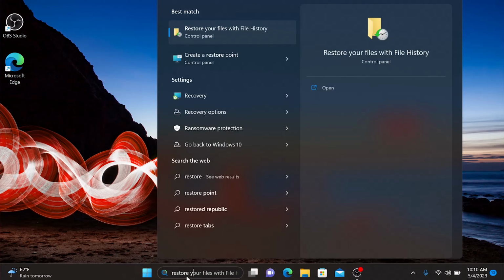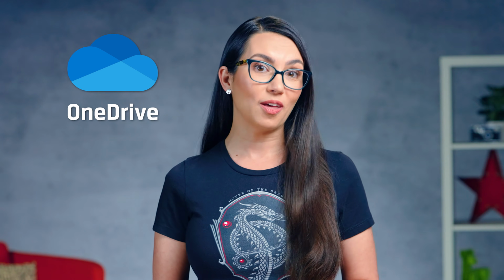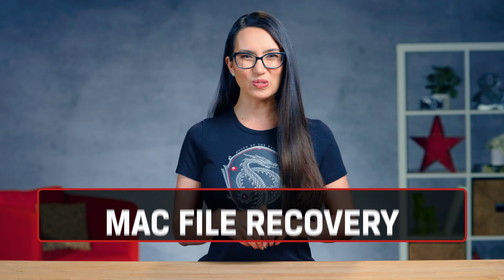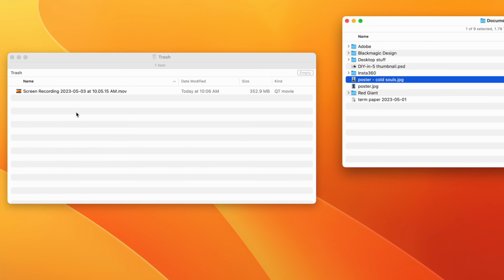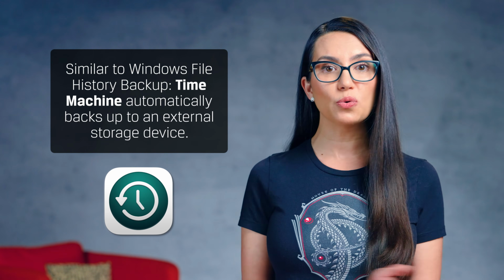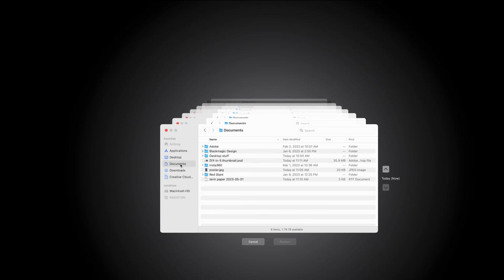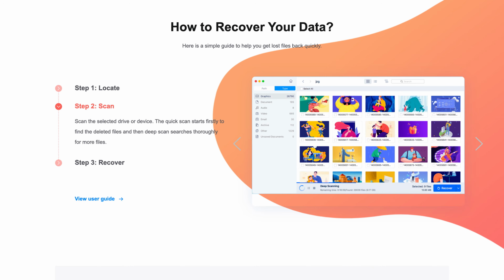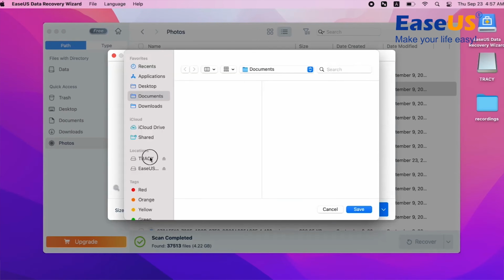Recovering deleted files on Windows and Mac – DIY in 5 Ep 198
Have you ever wanted to retrieve an important document that you just couldn’t find? You search through folders and your external SSD, but realize that the document isn’t just mislaid: it’s gone. But you don’t need to freak out and start your work document or term paper from scratch. In some cases, recovering deleted files on Windows and Mac is possible. This episode of DIY in 5 will show you how. Recovering deleted files is a painful and stressful process, but hopefully we can make it more tolerable.

Recovering deleted files on PC
The first place to check on your Windows PC is the Recycle Bin. Deleted files go here as standard. If your missing file is here, simply highlight it and click Restore. Multiple files can be highlighted for restoration, or simply dragged and dropped to the destination folder of your choice. The Recycle Bin is a great buffer between you and permanent file loss. However, some people prefer to delete files without prompts or a buffer. DIY in 5 recommends that you enable this buffer. If you want to verify that it is enabled, you can right-click on the Recycle Bin, select Properties, and make sure that the option ‘Don’t move files to the Recycle Bin. Remove files immediately when deleted’ is NOT selected. When using the Recycle Bin, don’t forget that it does need to be occasionally emptied. Of course, you should only do so when you’re sure there’s nothing in it you actually need.
Your next step should be File History Backup, a feature from Windows 8.1, 10, and 11. It saves files to network storage, external SSDs, or hard drives. If the Recycle Bin couldn’t help you recover your file, it’s worth a try. It isn’t set up by default, so it’s an unlikelier solution, but not impossible. Type ‘Restore my files with File History’ into the Windows search bar. Locate the file you want to regain, bearing in mind that there will be multiple versions. Click the version you want, and click Restore, or drag and drop it to your location of choice.
Another option is checking your OneDrive files, by logging into onedrive.live.com. You may have had it set up to back up files automatically.

Lastly, we recommend using the Windows File Recovery app if all other methods fail. Regular and Extensive are your options: regular is best for recovering recently deleted files. If the files have been deleted for some time, extensive mode is recommended.

Mac file recovery
Mac users will notice that their process is similar to PC users. The Mac version of the permanent deletion buffer is called the Trash. Open your Trash, right-click on the file you want to restore and select Put Back. If you don’t see that option, just drag and drop the file to the location you want it in.
Next, check your Time Machine. Similar to Windows File History Backup, Time Machine automatically backs up to an external storage device. It could be weekly, daily, or even hourly. When the backup is full, Time Machine will remove the oldest files in order to make room for new ones. Make sure your backup drive is connected, go to the Apple menu, and click on System Preferences then Time Machine. When you locate the file, click Restore and it will return to its original location.
If these steps didn’t work, run the File Recovery Software (which is just like Windows). It might be referred to as “unerase” or “undelete”. Just like Windows File Recovery, this software will locate files that haven’t had their sectors overwritten yet, regardless of if they were on your HDD or SSD. You should check your external SSD too, to maximize your recovery chances. If you’re able to locate the file and can restore it, you too have dodged a bullet.
It's important to reduce the chance this happens again. Accidents can happen but with File History Backup and Time Machine, it pays dividends to at least have a scheduled backup of vital files mirrored to an external drive of your choice.

Recap
In summary, if you do have a file missing, check the Recycle Bin/Trash, check the file history, and as a last resort, try undeleting them with the software just outlined.
Timecodes:
0:00 Intro
1:05 PC File Recovery
3:26 Mac File Recovery
5:18 Outro